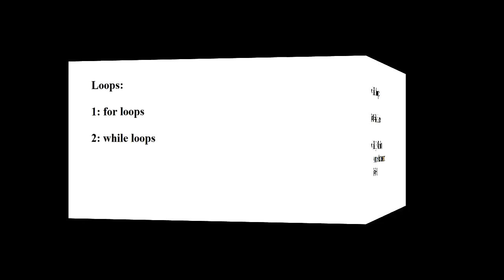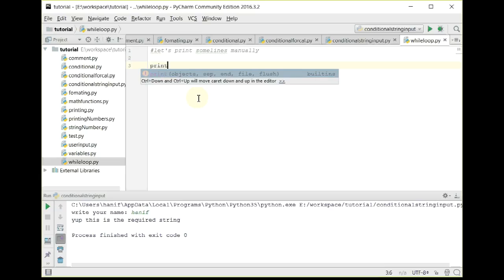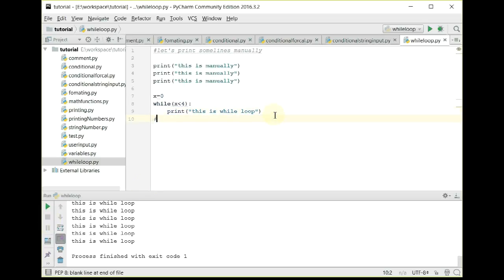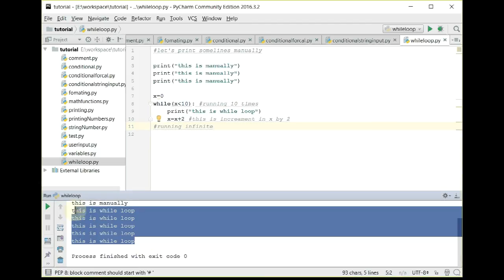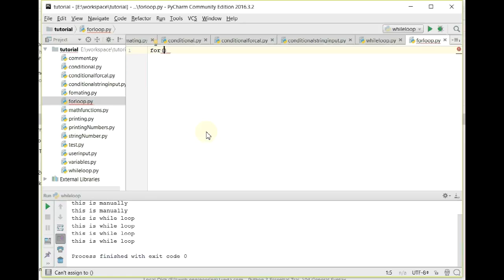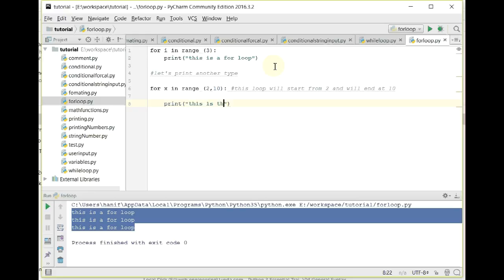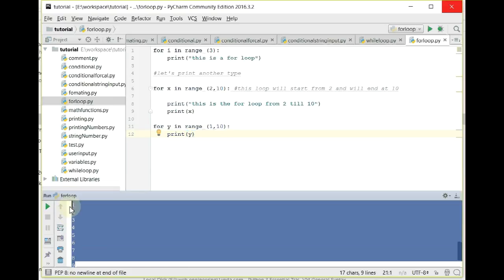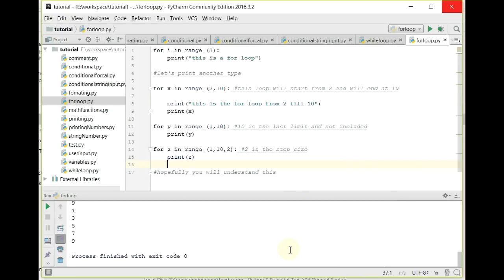Python programming for beginners full course part 11 Loops